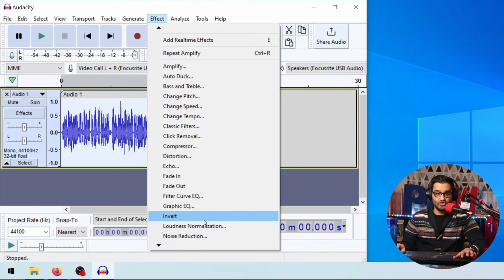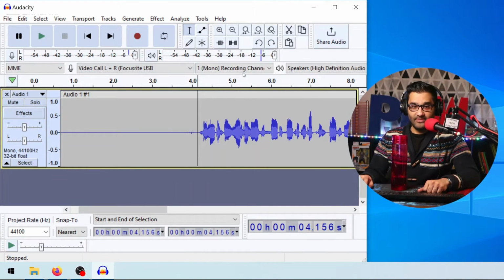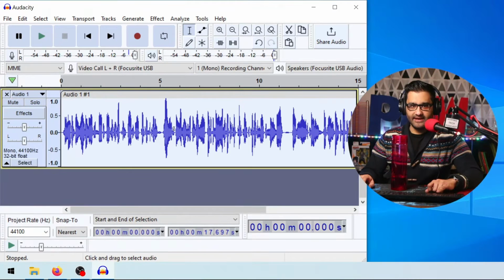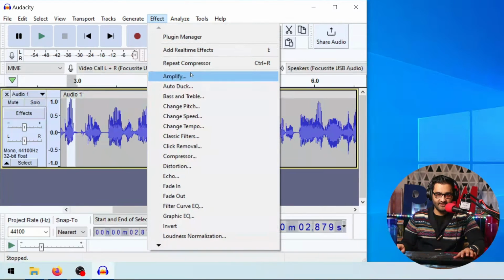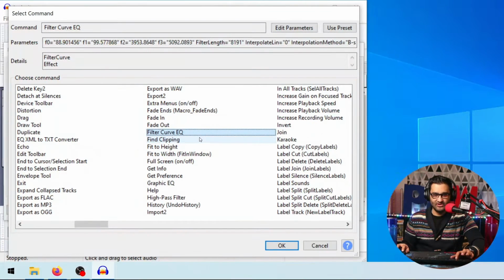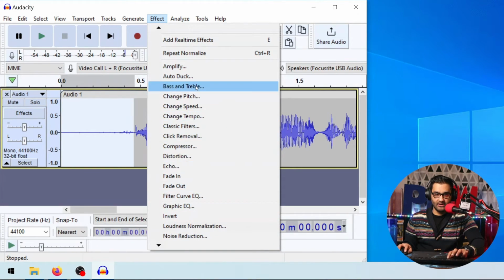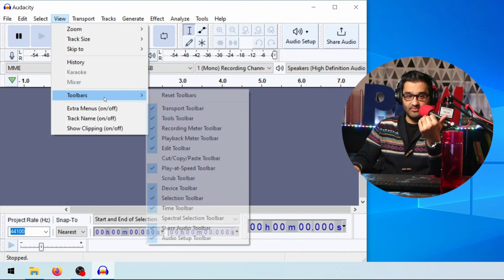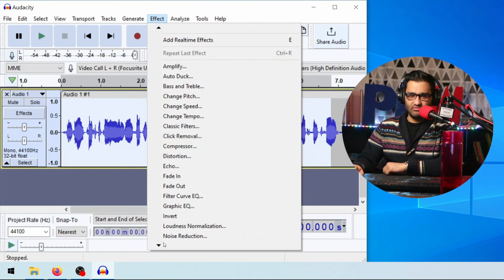How to MAKE Your Voice Sound BETTER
Get a free link to my resource list, which includes everything discussed in this video, here: Have you caught up on the last episode? I show you how to change your voice to sound 10x better I use a FREE program called Audacity. I show you how I use it and how quick it can be.
00:00 Make your voice better Before and After Example
00:30 Where has Equaliser  gone in audacity
00:45 How it sounds before editing
01:05 How it sounds after editing
01:30 How to get the Audacity toolbar back
02:00 how to record in Audacity simple version
05:22 Where is Audacity Equaliser
07:10 Result from the quick edit
07:32 How to automate audacity effects to make life easier Macros
11:11 Audacity 3.2.3 Released how to change back to normal
13:45 How to get the audacity effects menu back to normal

❤️ Hi, I'm Zulf, Welcome and thanks for visiting. “You Don't Need Expensive Gear”. I have picked up many helpful tips and "hacks" that can save you both time and money. I have hundreds of free helpful videos on my channel. I share how you can make the most of what you have. I hope you find my free content helpful. 📢 Didn't find what you were looking for? not to worry you can set up one 2 one consultation time with me for custom help more details on that here:ℹ️ ✅As an Amazon Associate, I earn from qualifying purchases